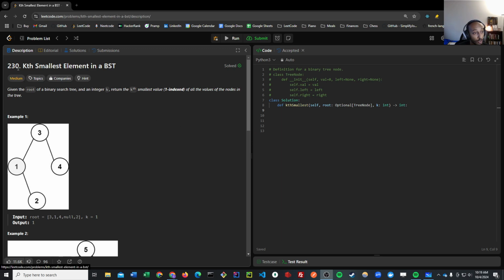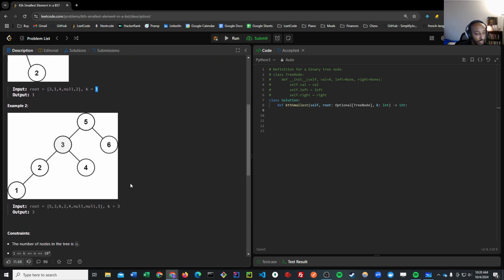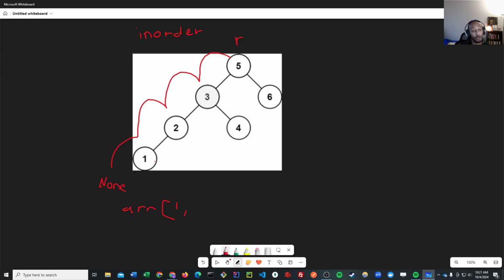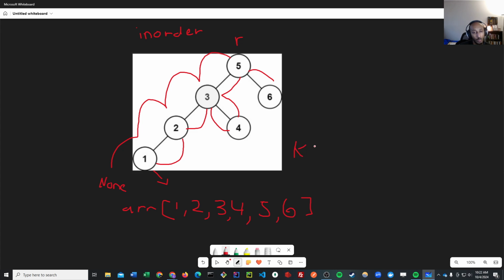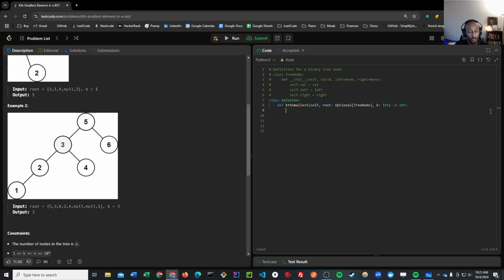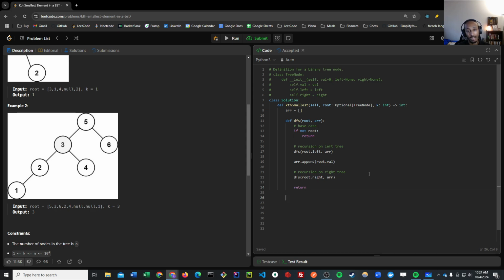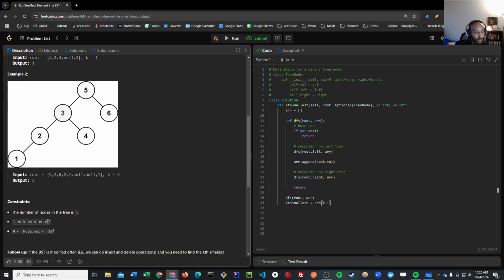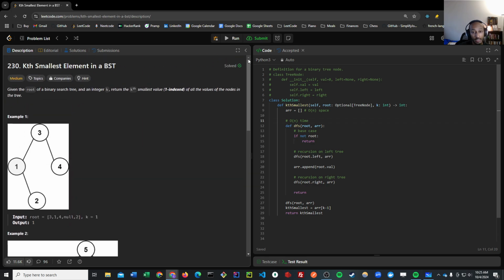230. Kth Smallest Element in a BST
In this video I go over Inorder traversal and how it's used to find sorted elements in a BST.